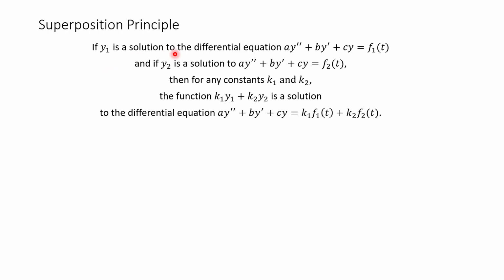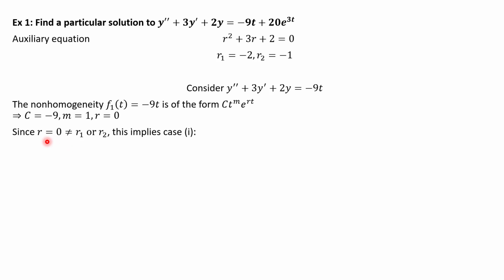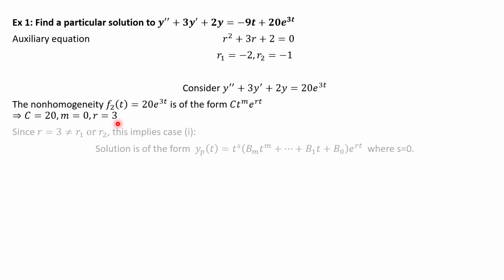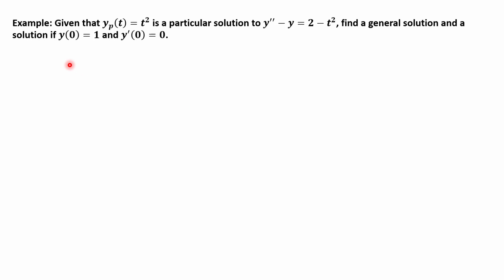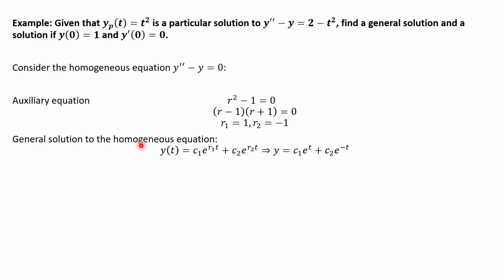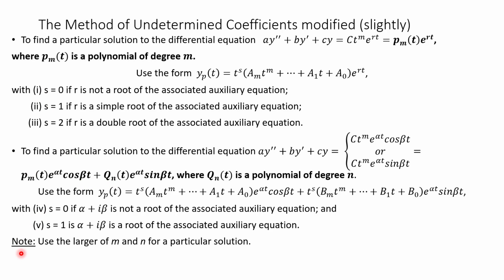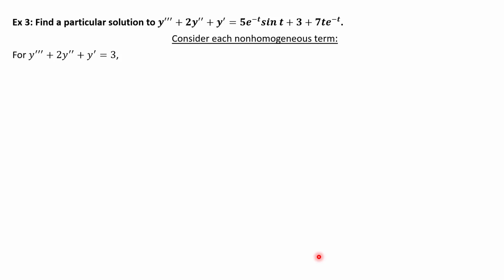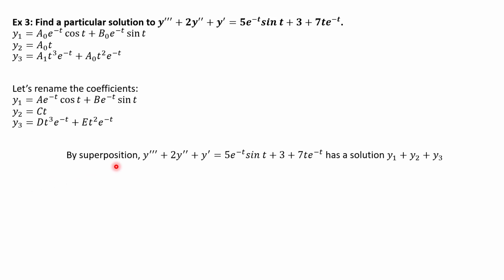Superposition Principle (and Undetermined Coefficients revisited) (Differential Equations)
In this video, we continue learning to solve nonhomogeneous linear differential equations using the method of undetermined coefficients. We learn the superposition principle, which applies when our differential equation equals more than a single nonhomogeneous term. We work through a few examples.